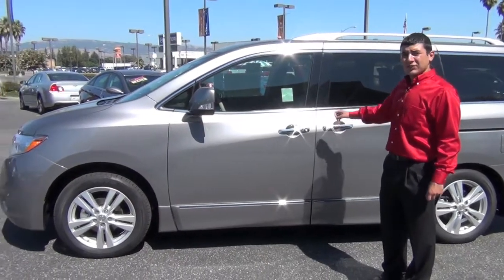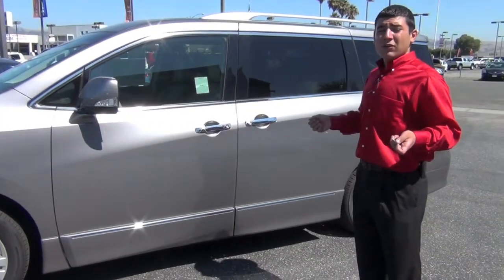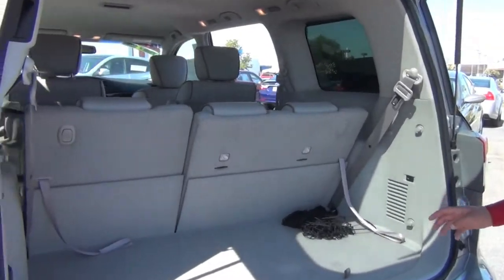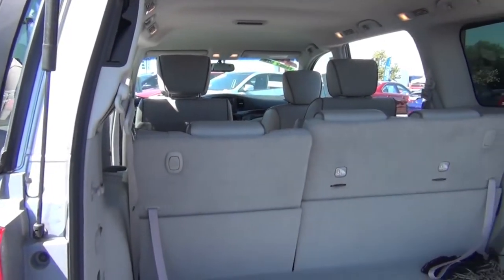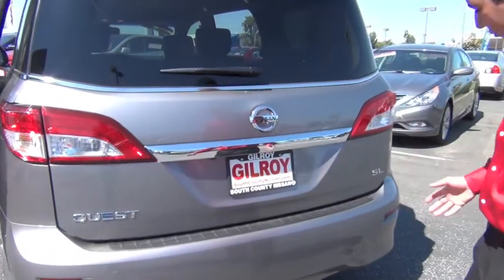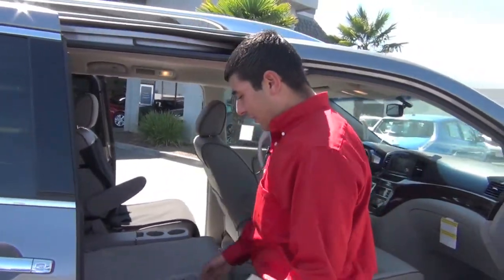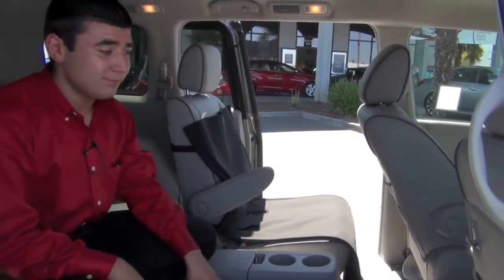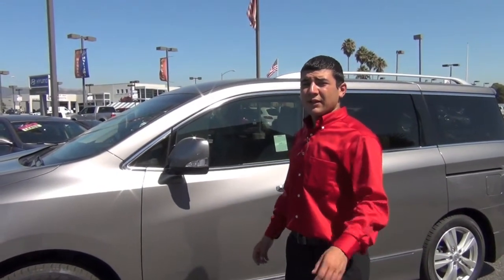If You Thought You Didnt Want a Minivan Look At This!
The new Nissan Quest isn't a minivan. Its a sportscar,SUV,and pick up truck all in one, and. it's affordable and gets fantastic gas mileage!! Check it out at South County Nissan in Gilroy California.